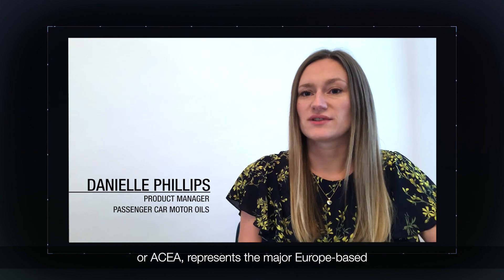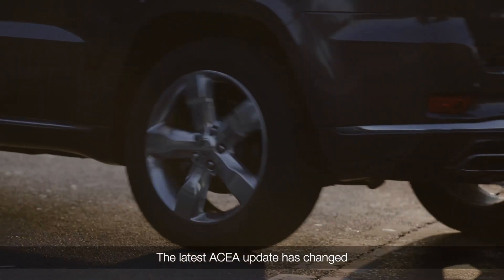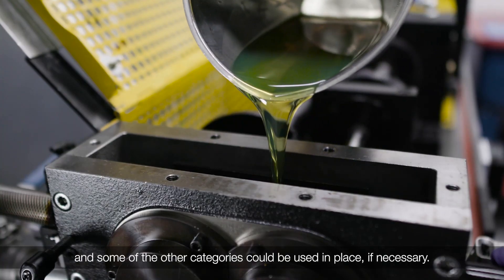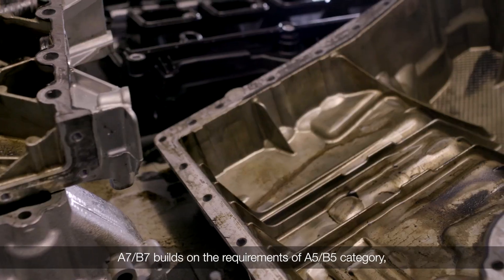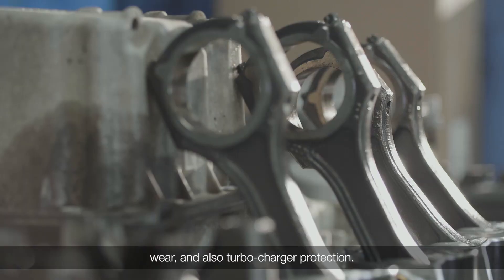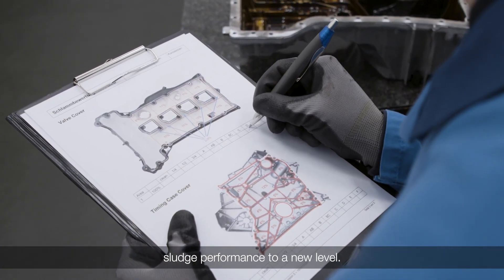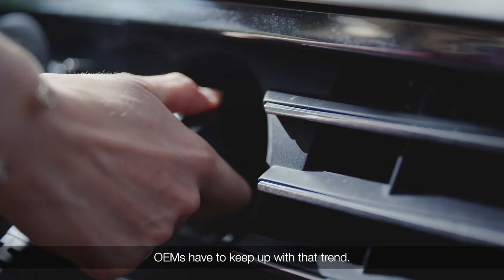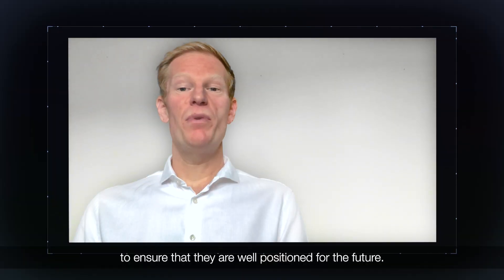What's new in the ACEA 2021 European Oil Sequences for Light Duty Engines?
The much-anticipated update to the ACEA light duty oil sequences has been released bringing with it updates to both the categories and their featured tests ensuring testing and the resultant engine oils remain representative of the modern vehicle parc.